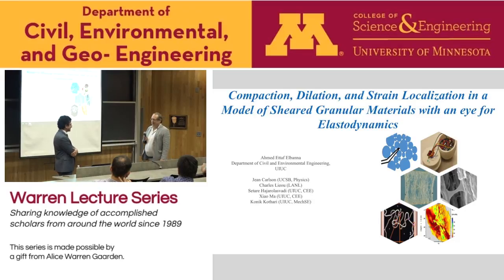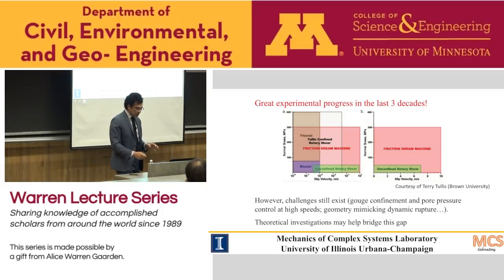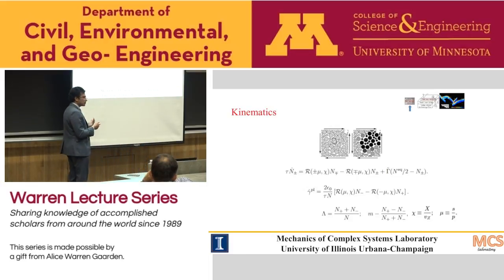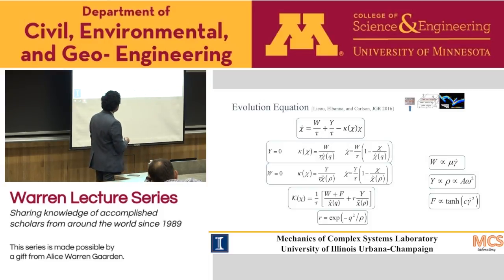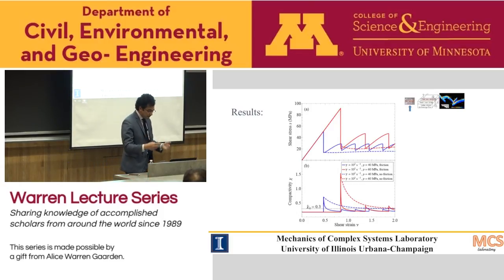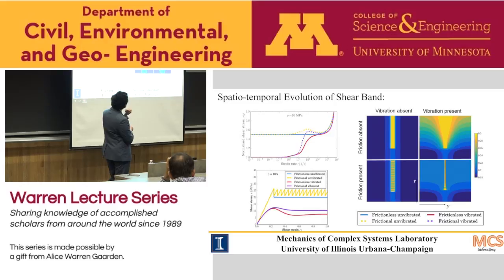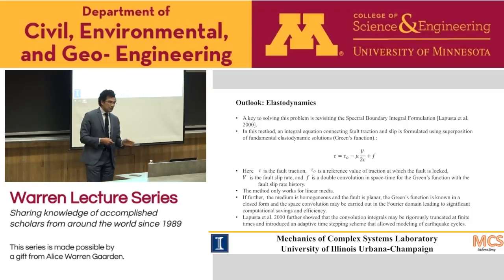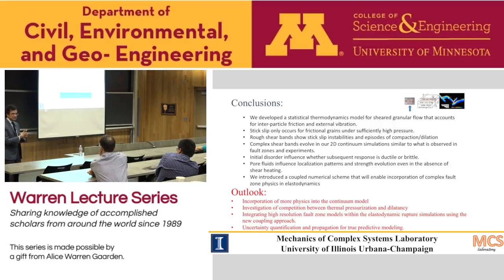Warren Lecture Series, Sept. 16 2016, Ahmed E. Elbanna, University of Illinois at Urbana-Champaign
"Compaction, Dilation, and Strain Localization in a Model of Sheared Granular Materials with an Eye for Elastodynamics"

Ahmed E. Elbanna

ABSTRACT: Granular systems are ubiquitous in our experience, and they control the physics of many natural phenomena that are societally relevant such as slope failures (e.g., landslides and man-made embankments) and earthquakes. Furthermore, grain transportation, pouring, packing, and flowing are essential processes in fields such as food, pharmaceutical, and construction material industries. Thus, developing tools for understanding the dynamics of granular flow, at different strain rates, pressures, and temperatures is crucial for optimization of resources in industry and for development of improved hazard models for our built environments. In this talk, Elbanna reports on his recent progress in computational modeling of granular dynamics with a special focus on applications related to multiscale earthquake physics.